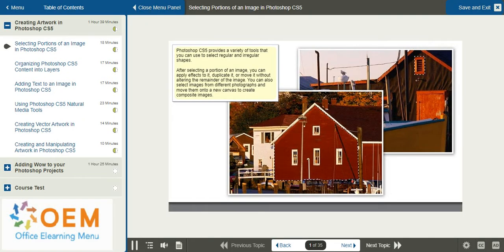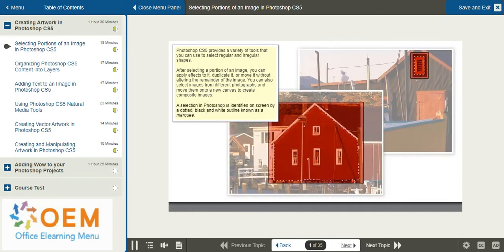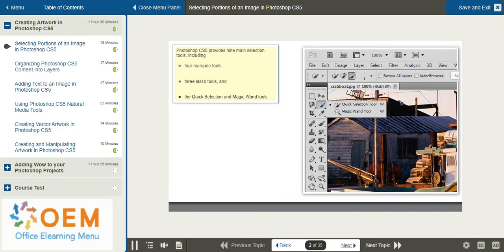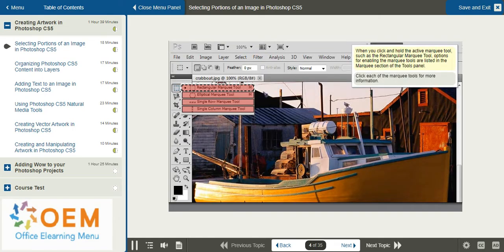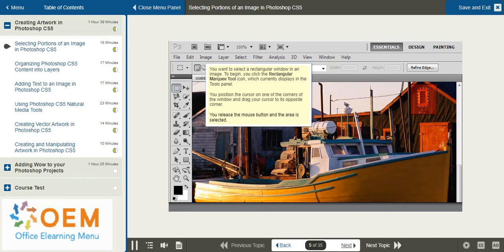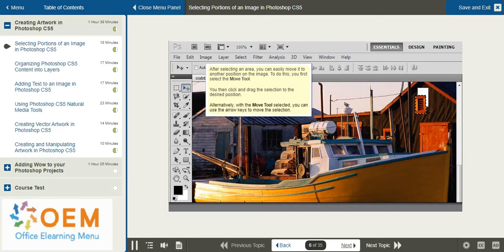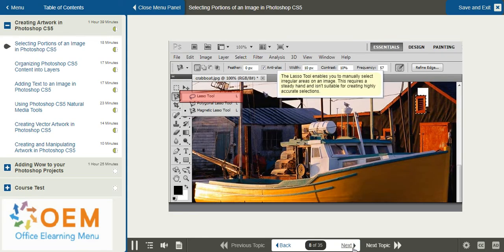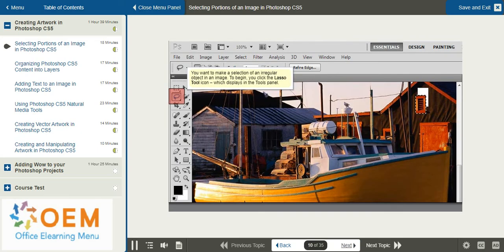Meester in Photoshop: Geavanceerde Training, Opleiding & Cursus CS5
Wil je jouw Photoshopvaardigheden naar een hoger niveau tillen?

Ben jij klaar om de geheimen van Adobe Photoshop CS5 te ontrafelen? Zoek niet verder! Onze bekroonde e-learning biedt een meeslepende ervaring, boordevol waardevolle lessen om jouw vaardigheden te verfijnen en te verbeteren. Onze geavanceerde cursus is ontworpen voor degenen die al bekend zijn met de basisprincipes en nu klaar zijn om de diepten van deze krachtige software te verkennen.

Wat maakt onze training uniek? Ten eerste, we bieden niet alleen hoogwaardige videolessen aan, maar ook een online mentor die jou begeleidt tijdens je leerreis. Met persoonlijke ondersteuning en feedback ben je goed voorbereid op het officiële proefexamen, dat bij de cursus is inbegrepen. Het behalen van de certificering wordt zo een haalbare doelstelling.

Wacht niet langer! Neem de controle over jouw Photoshop-reis en schrijf je vandaag nog in voor onze geavanceerde cursus. Klik op de onderstaande link om je aan te melden en jouw vaardigheden te versterken.

Klaar om een meester te worden in Photoshop? Start nu jouw e-learning reis!